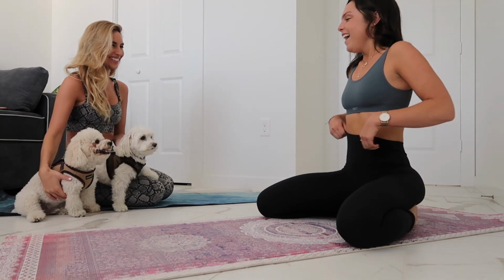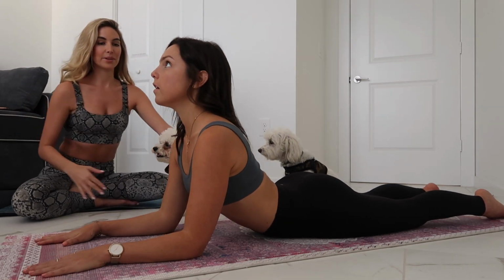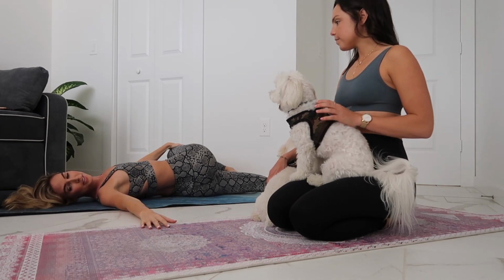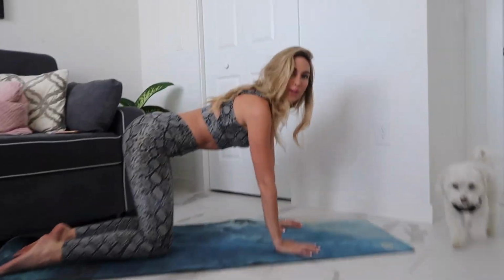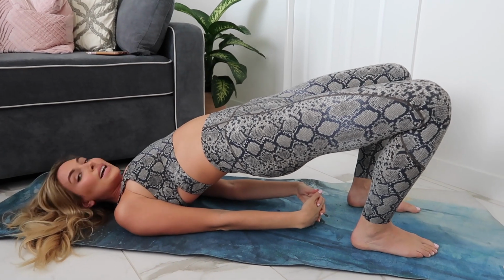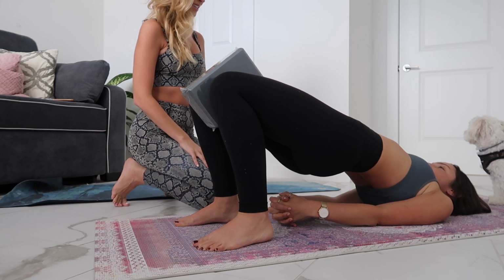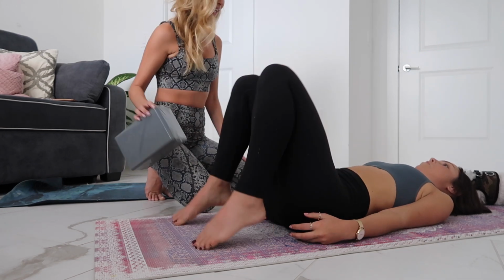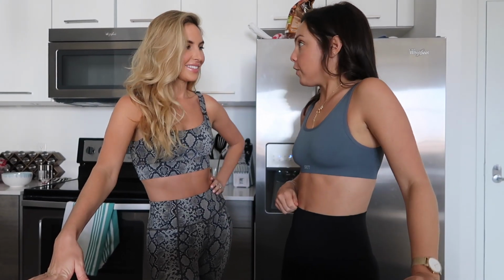De-bloating with Melissa Metrano (@Melisfit_) | Nicole and Friends!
Today's episode features my good friend and South Florida babe, Melissa Metrano. Melissa is the Founder of @MelisFit_ and Yogspiration. She is a health & wellness personality, model, entrepreneur, writer and yoga & fitness teacher living in Florida. I personally started following Melissa because she does the coolest stretching videos and yoga tips on insta. Her stretch videos on how to debloat and sleep are my personal FAVES, so I HAD to have her on so she could show it to you all, too!

About ME:
I'm Nicole! A.k.a NOBREAD. From gluten-free recipes to what I eat and do in a day, and from my adventures with friends to bits of 'my story'... I'm giving you a sneak peak at my life! Follow along... I can't wait to show you more!